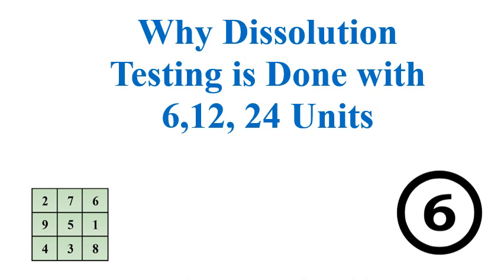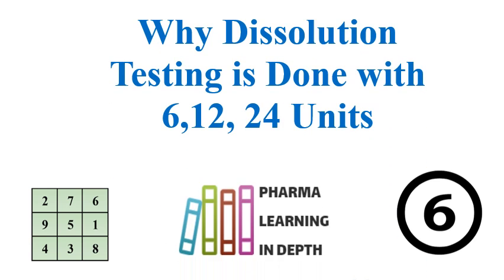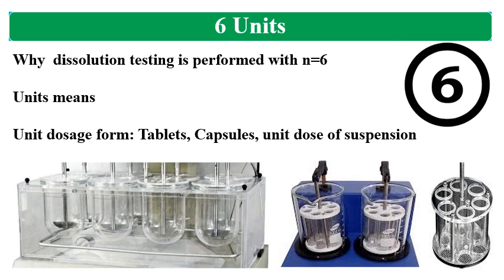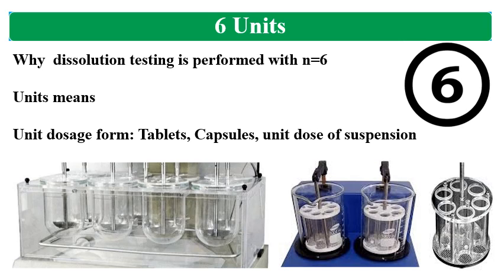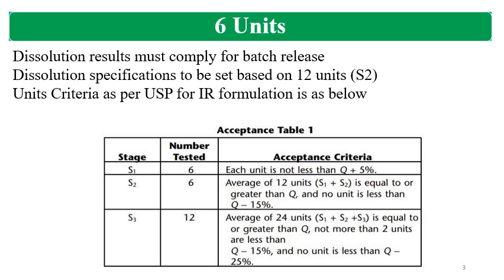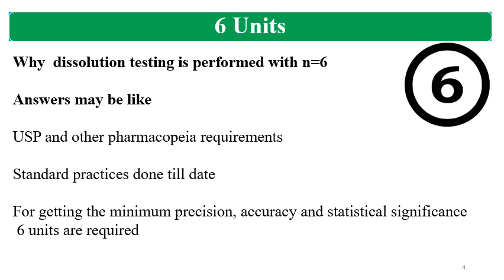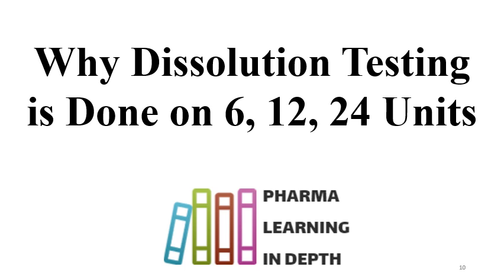Why Dissolution Testing is Done on 6, 12, and 24 Units: Understanding USP Specifications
Video Title: Why Dissolution Testing is Done on 6, 12, and 24 Units: Understanding USP Specifications

Description:
In this informative video, we discuss the rationale behind conducting dissolution testing on 6, 12, and 24 units in pharmaceutical development, and how these practices align with USP specifications. Targeted at pharmaceutical professionals, researchers, and students, this presentation will explore the importance of dissolution testing in evaluating drug release profiles and ensuring consistent product performance. We will explain the significance of testing different unit numbers, the statistical relevance of these sample sizes, and how they contribute to the reliability of results. Additionally, we’ll cover the specific USP guidelines governing dissolution testing and their implications for regulatory compliance. Join us to enhance your understanding of dissolution testing methodologies and their role in quality assurance.

Key Topics Covered:

Overview of dissolution testing and its importance in pharmaceuticals
Rationale for testing 6, 12, and 24 units
Statistical relevance and data reliability in dissolution studies
USP specifications and guidelines for dissolution testing